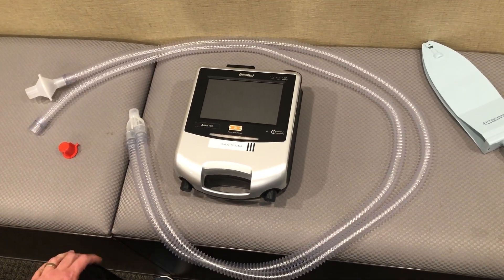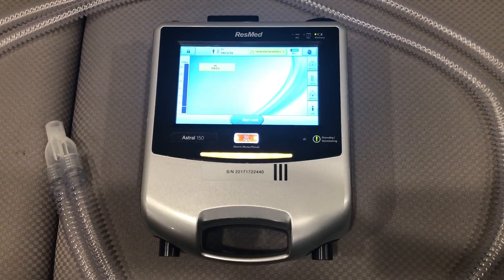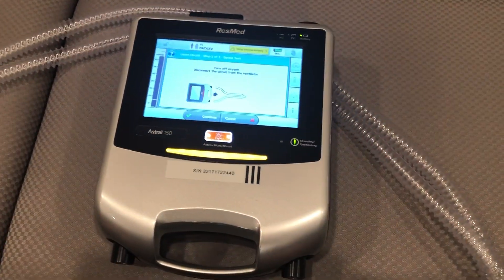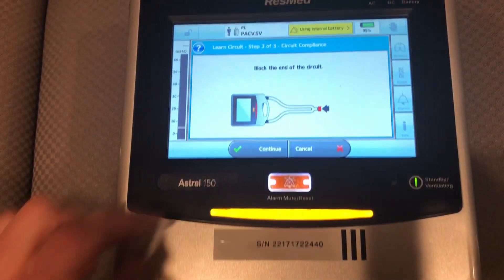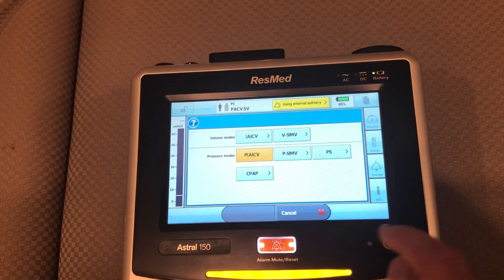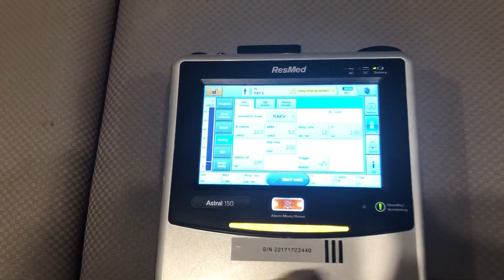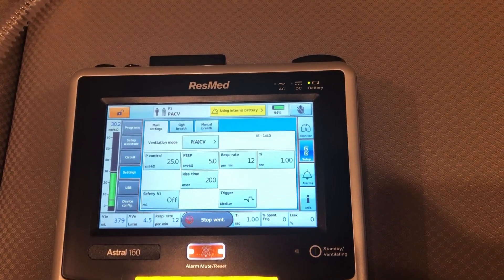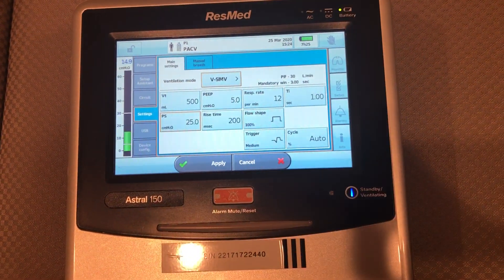Dual-Limb Invasive Ventilation Setup - ResMed Astral 150 Ventilator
Setup video and instructions for dual-limb invasive use on a ResMed Astral 150 Ventilator.